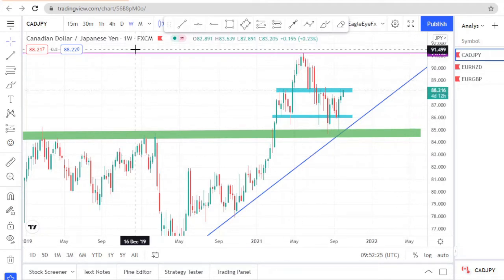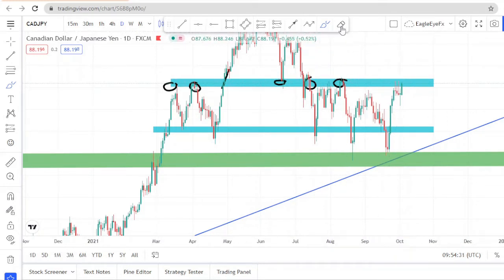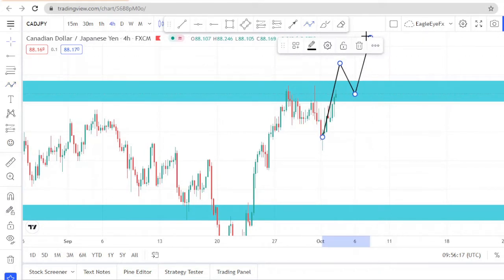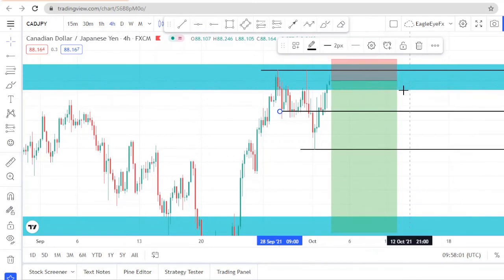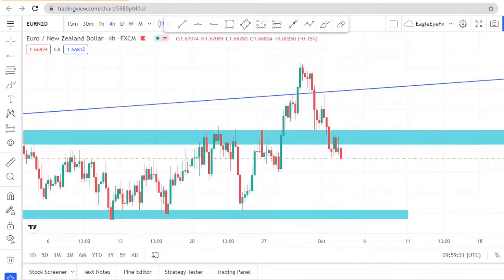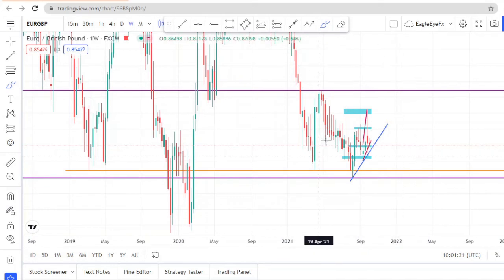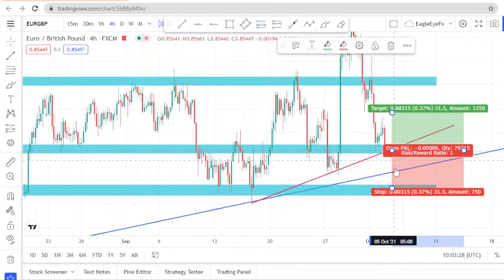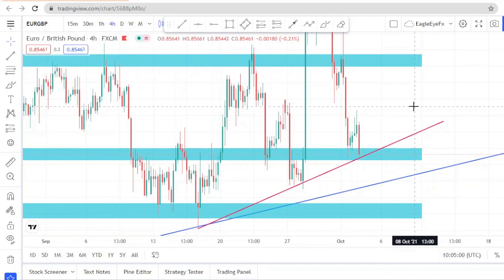FOREX MARKET ANALYSIS 2021 - CADJPY | EURNZD | EURGBP | MARKET REVIEW & TIPS.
In this video, I share with you a Forex Market Analysis Breakdown of CADJPY, EURNZD & EURGBP  plus a few tips to help you in your trading journey and career. Kindly let us know below in the comment section what you think of the pairs shared...